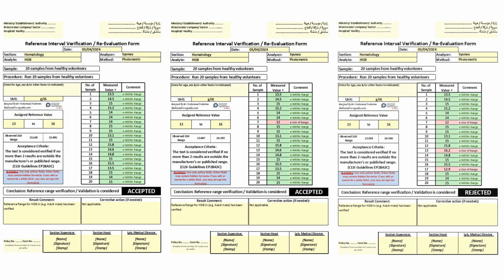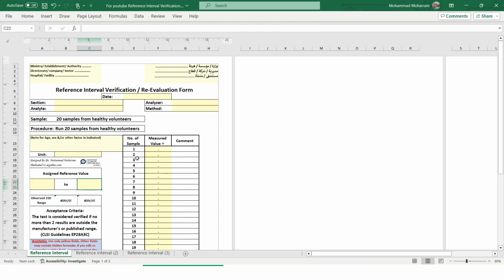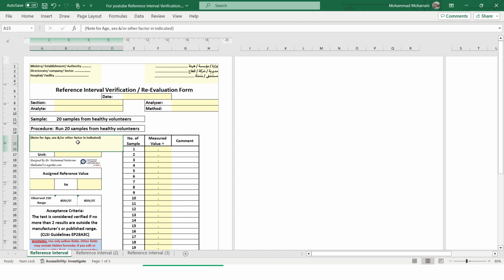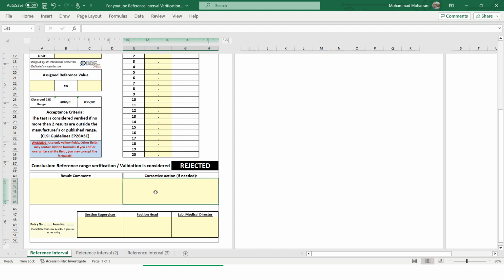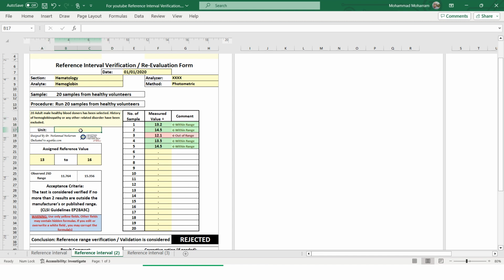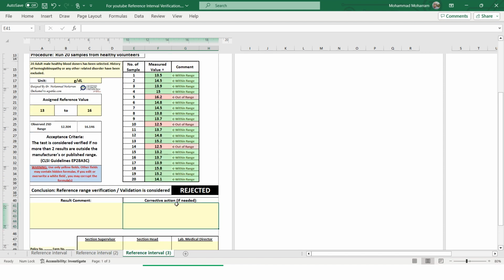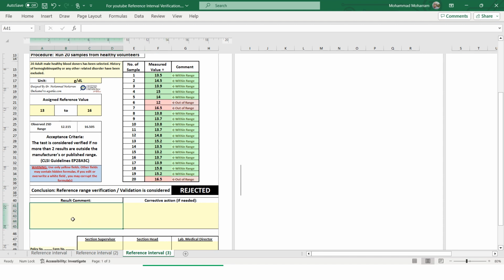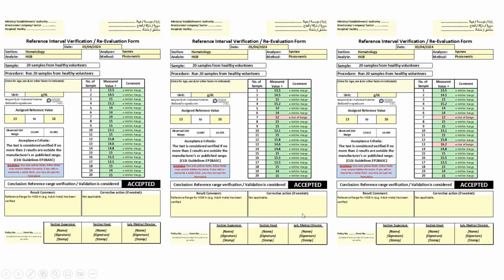Reference Interval Verification - English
This video was made to explain how to use an excel sheet form designed to Verify Reference Interval that is intented to be used for quantitative laboratory tests
يوجد على قناتي فيديو آخر باللغة العربية